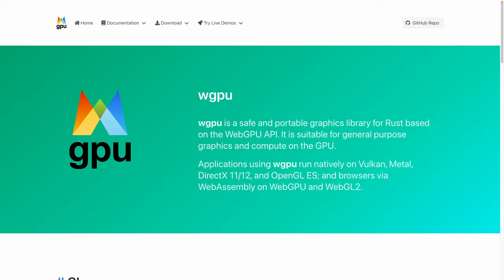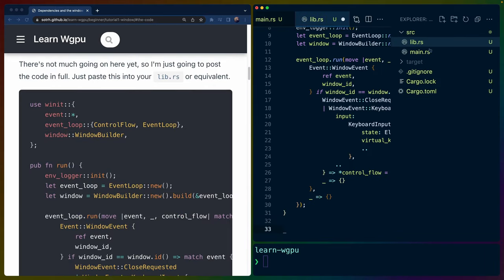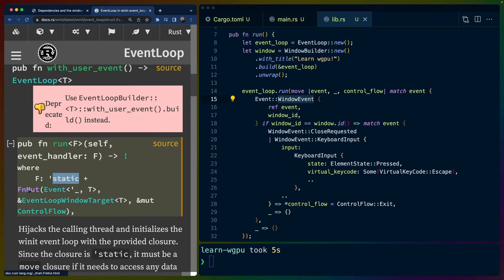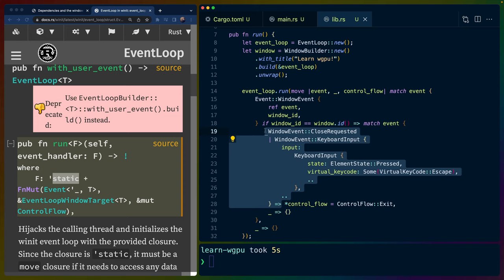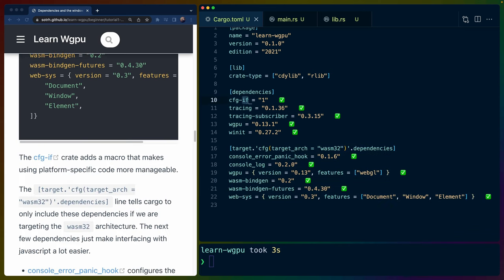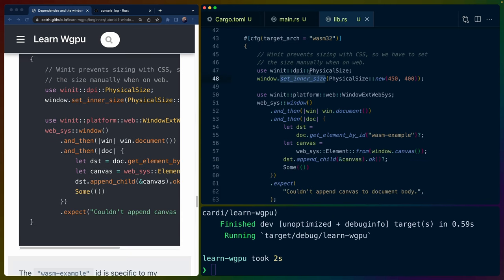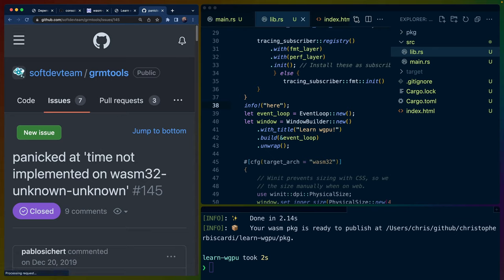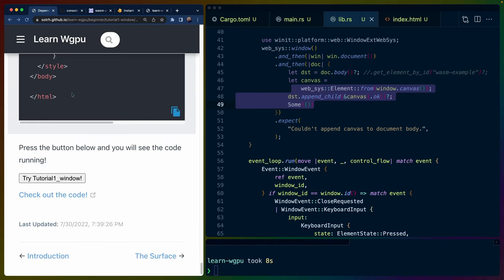Dependencies and the Window | Learn Wgpu